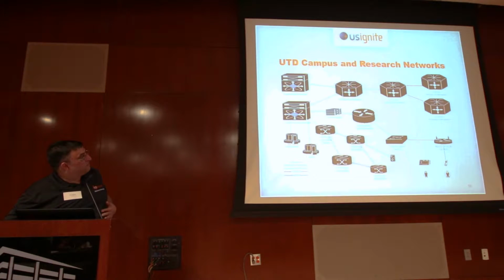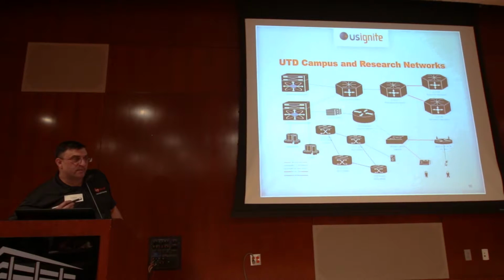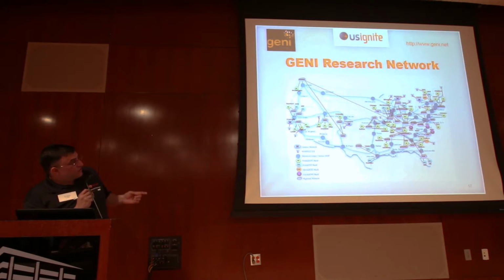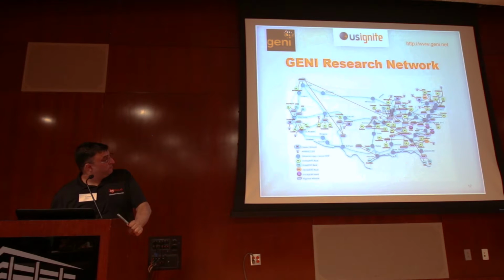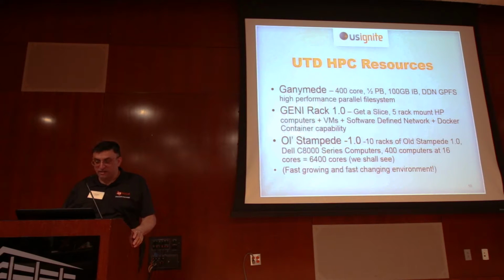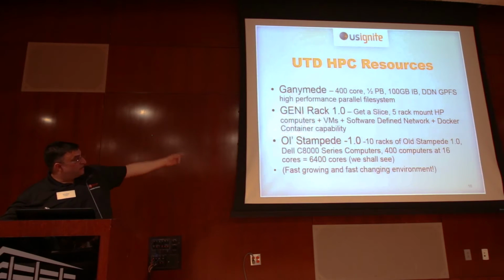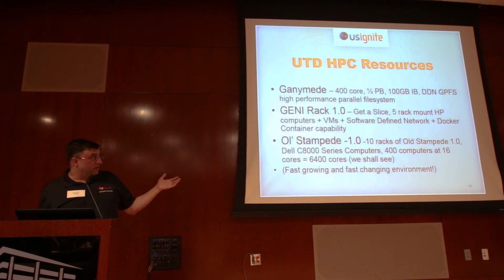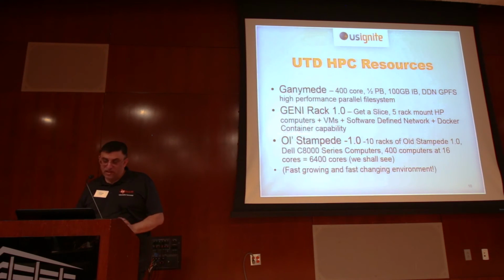Smart Gigabit City - Gi Vania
Gi Vania, Director, Enterprise Architecture, UT Dallas “Available UT Dallas infrastructure for Smart Gigabit Community Challenge” (8 minutes, 2 seconds)